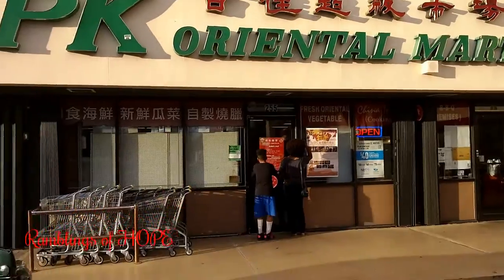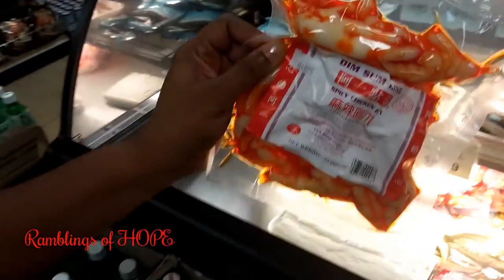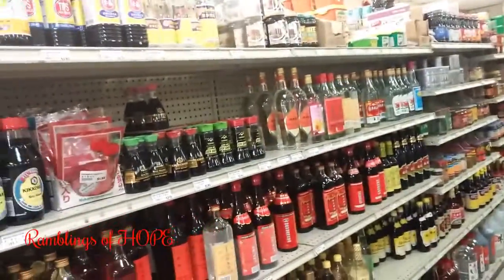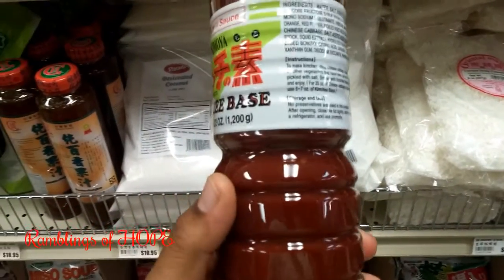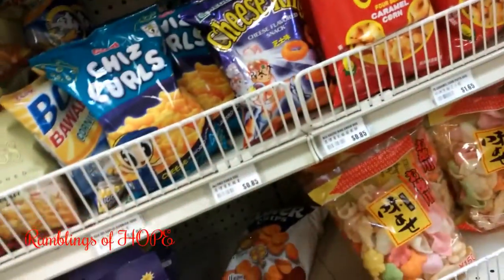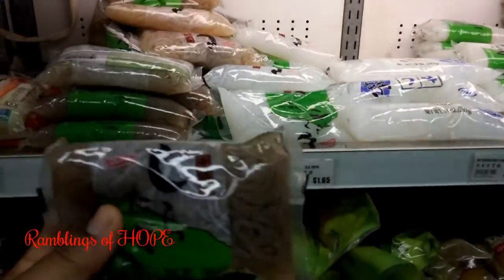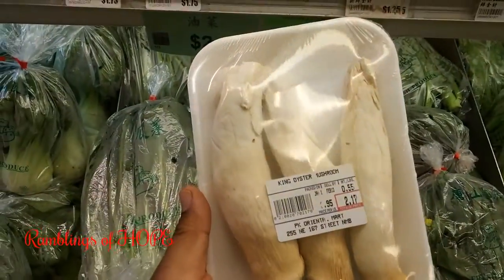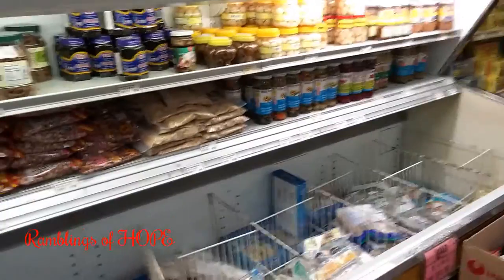Out & About Vlogs #21 Shopping at PK Oriental Mart in North Miami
Sharing one of my favorite Asian shopping spots with you guys. There is so much variety and the options are usually quite healthy. I especially love their snacks and assortment of teas. Check out unusual food cultures in your neighborhood.
Remember to support my dream of owning a food truck by donating